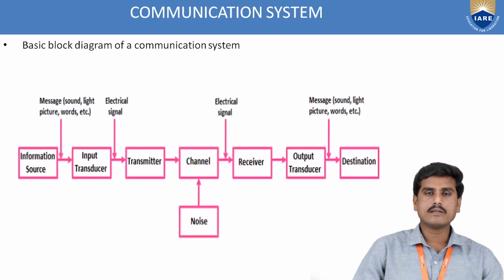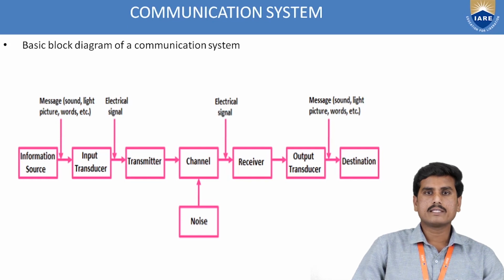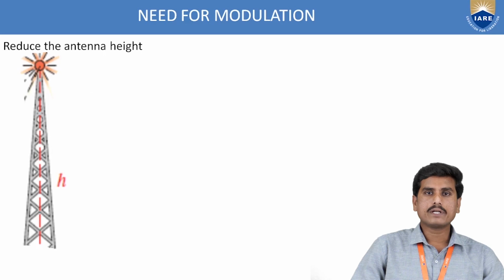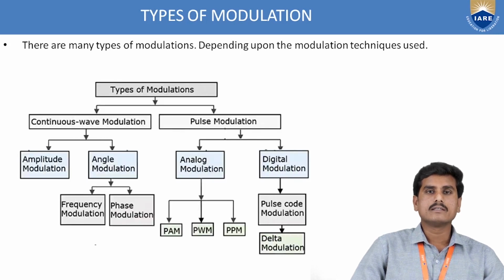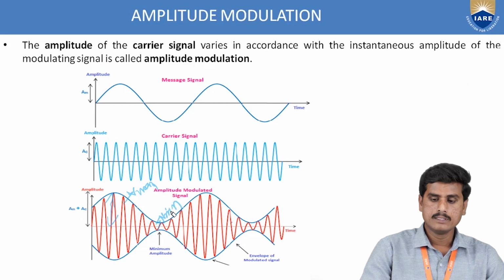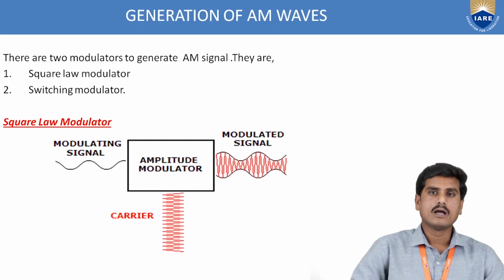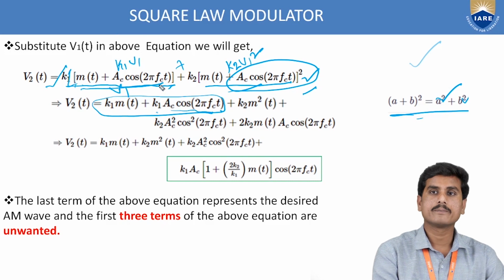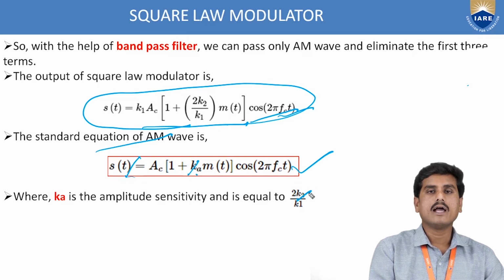Introduction to analog communications by G Kiran Kumar